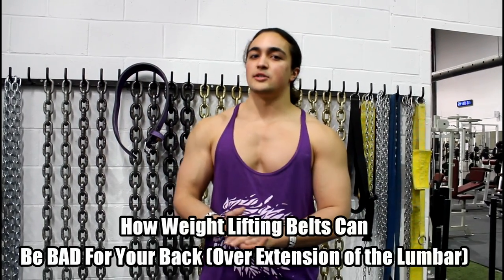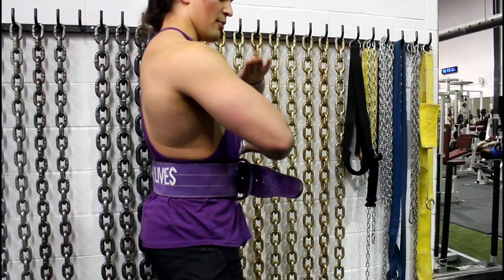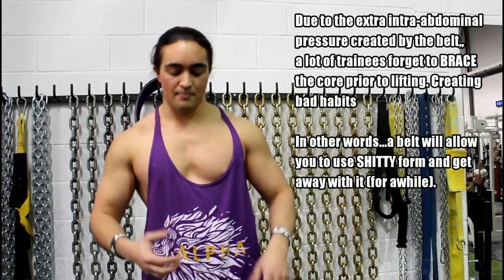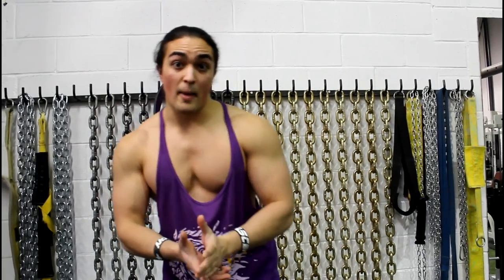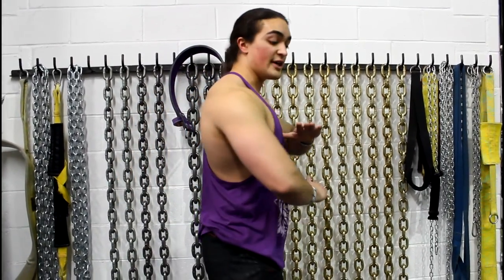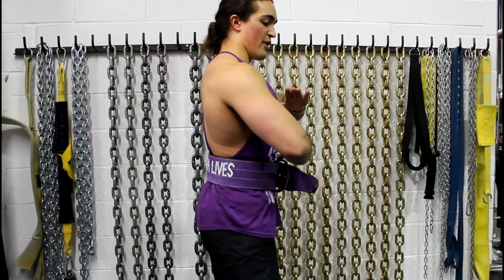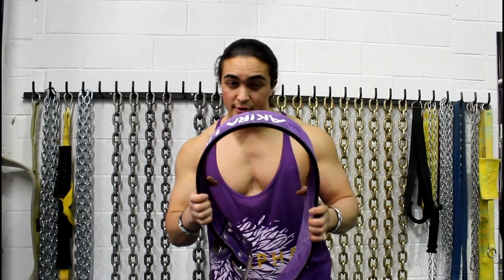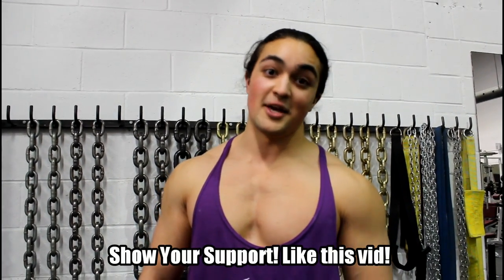HOW A WEIGHT LIFTING BELT CAN BE BAD FOR YOU (Over Extension of Lumbar on Deadlifts)